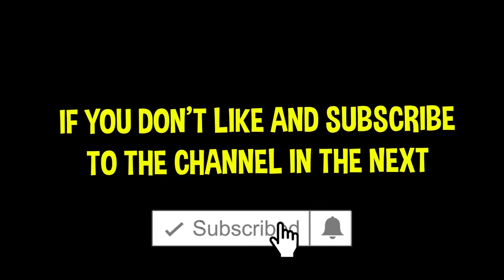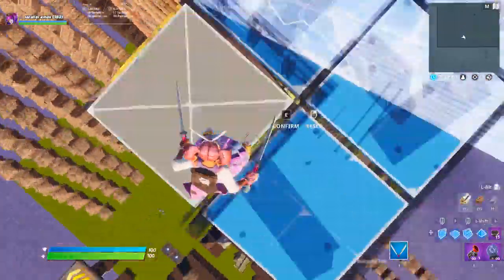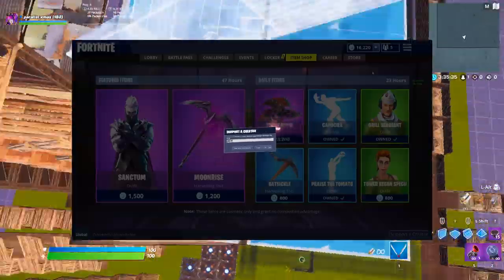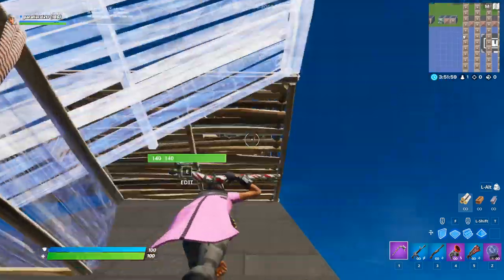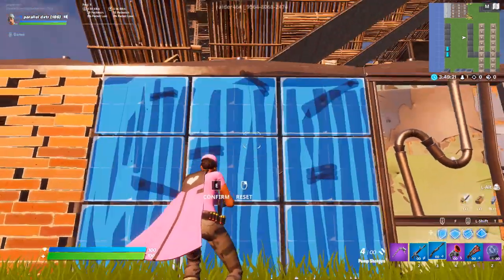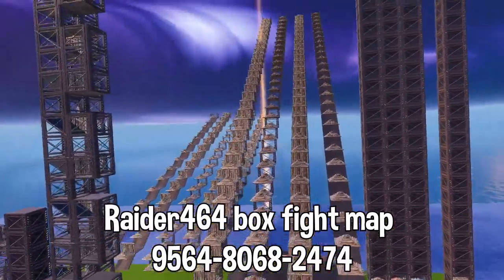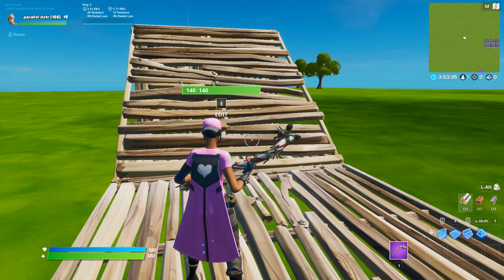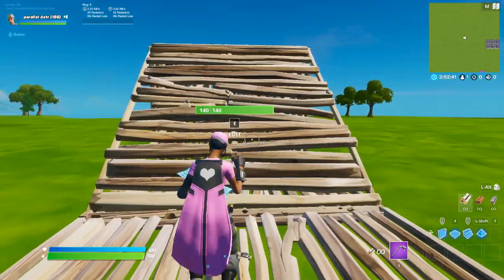How to EDIT in Fortnite LIKE A PRO! (Raider464, Bugha, Mongraal)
🔮SUPPORT A CREATOR BY USING CODE: DXTR🔮

💯Team Parallel

IGN - parallel dхtr

Raiders Box Fight Map Code: 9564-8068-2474